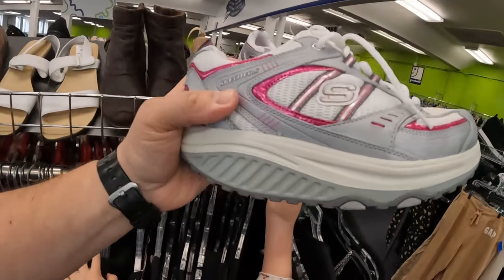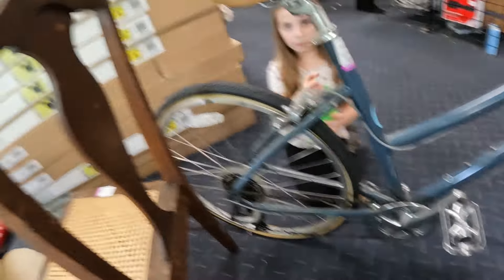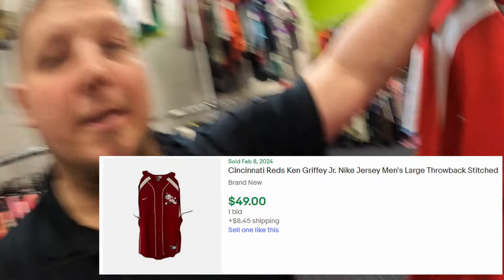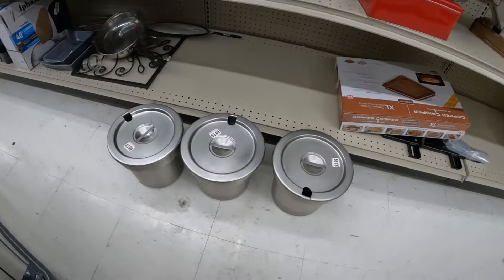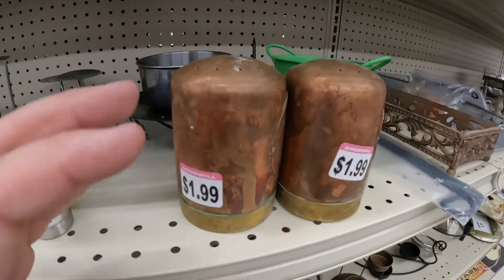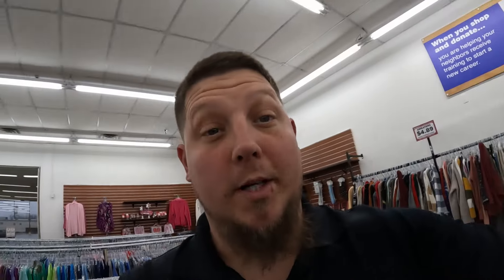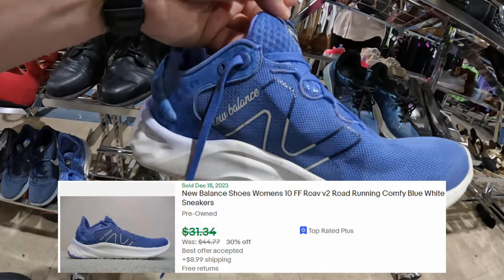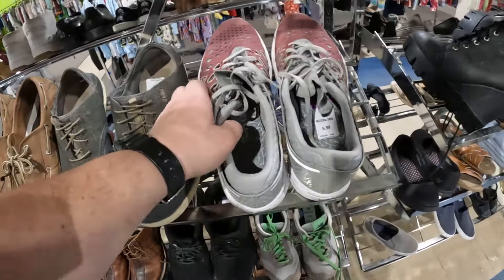Thrifting Everyday Items to SELL on eBay! Pay Your Bills At GOODWILL!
Thrifting at Goodwill's to sell for a profit on eBay! Hope you enjoy the video!
***Photo Video Lighting Kit
***Neewer Ring Light 14"
***Shipping Postal Scale

8x6x4 Boxes
6x10 Padded Envelopes (DVDs)
Poly Mailers 10x13 (Clothing)
Clear Poly Bags 10x13 (Clothing)
Packaging Tape
Packing Paper
Bubble Wrap: https
Box Resizer Tool
Goof Off Professional Strength
Peelers Label & Sticker Remover